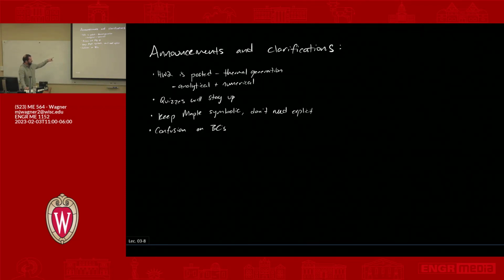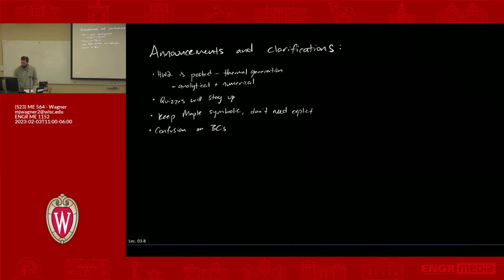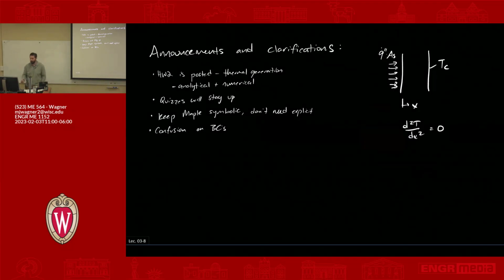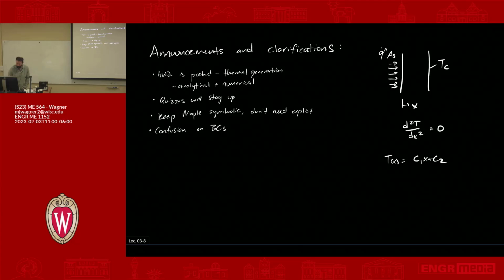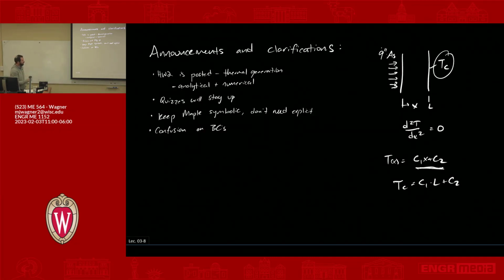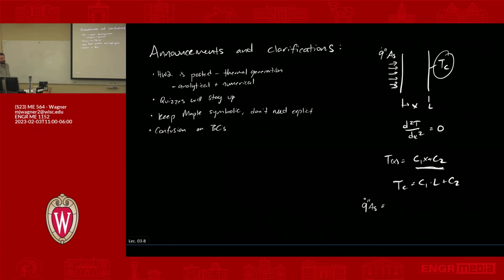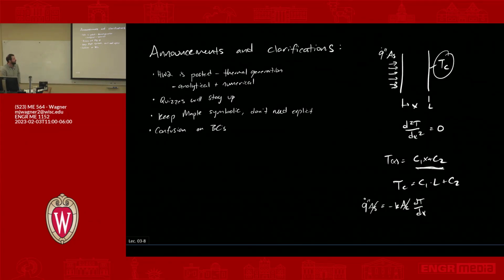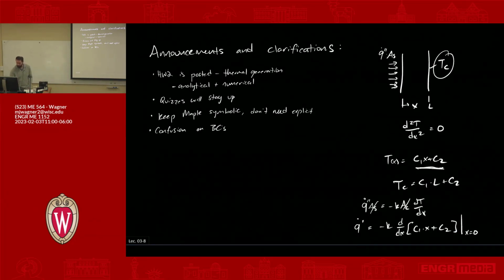ME564 (S23): Lecture 05.1